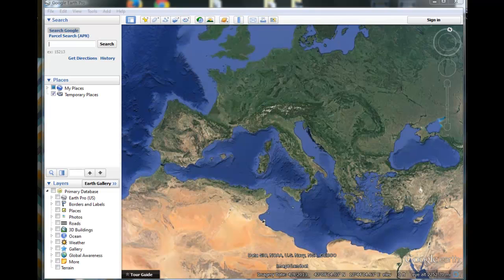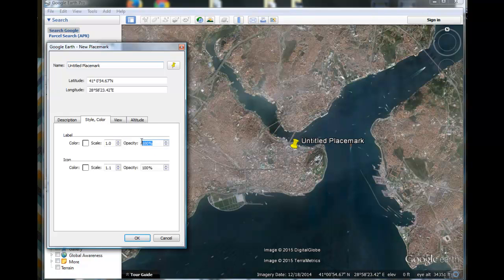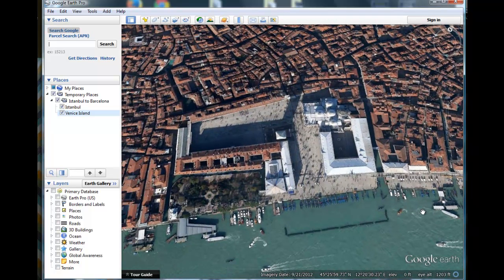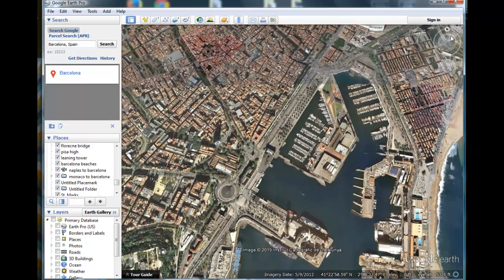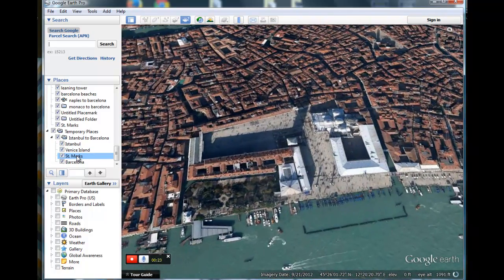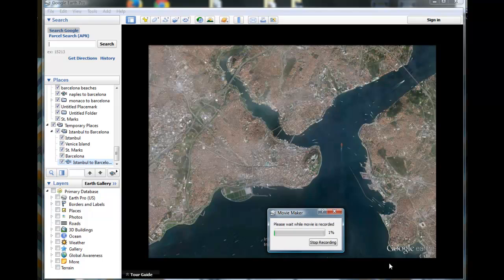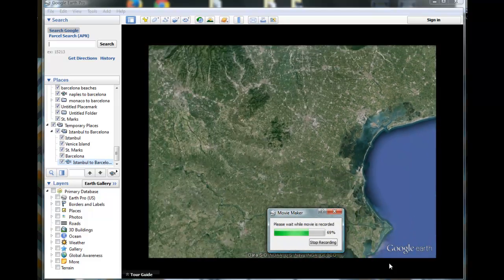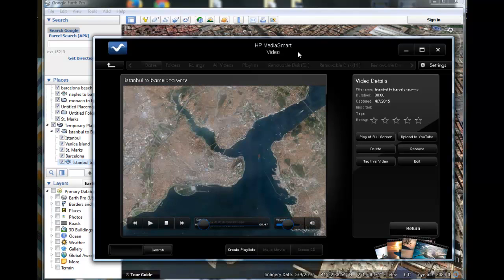Producing Google Earth Pro Movies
A simple tutorial illustrating the basics of movie production using Google Earth Pro.